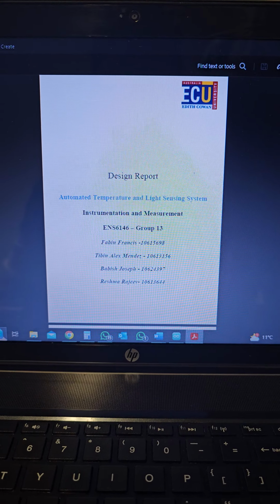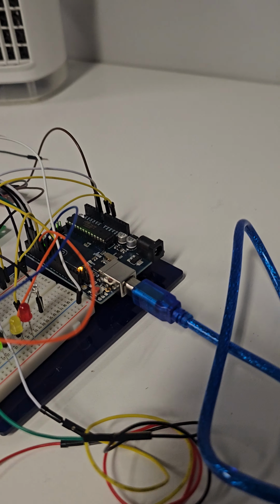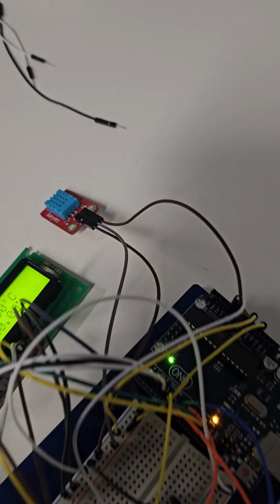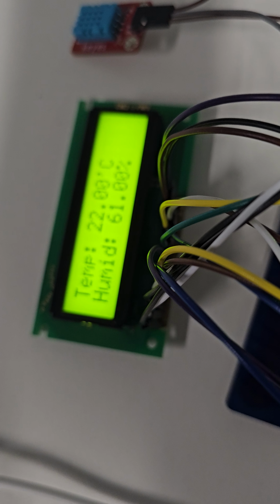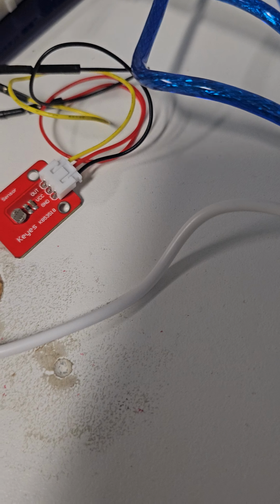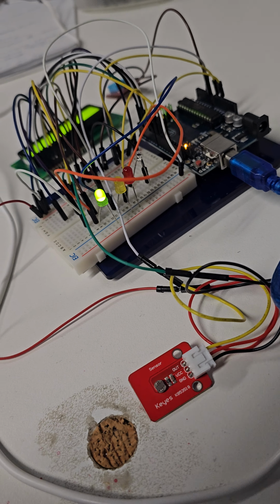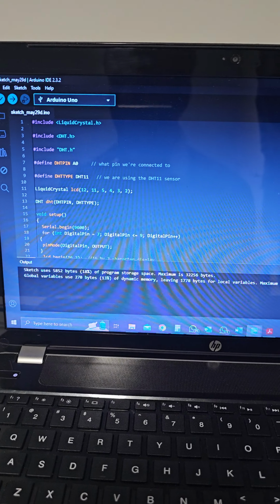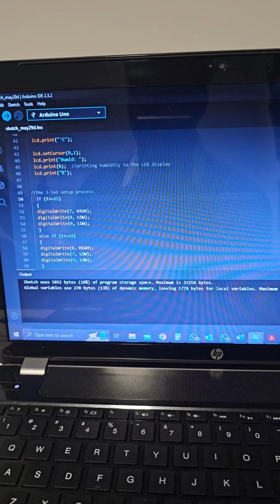Temperature and light sensing